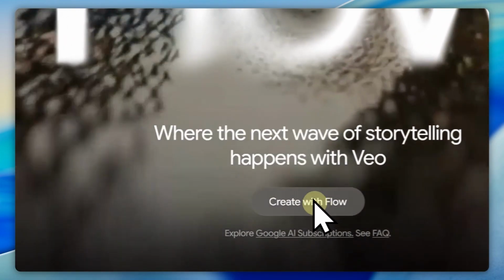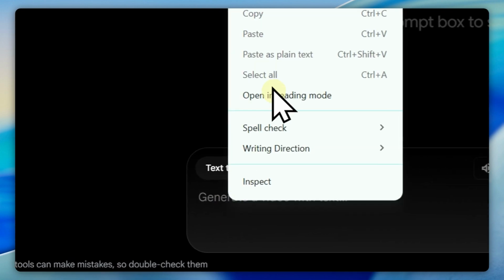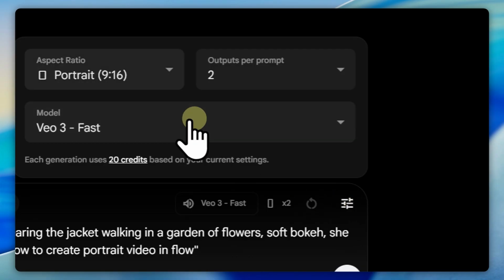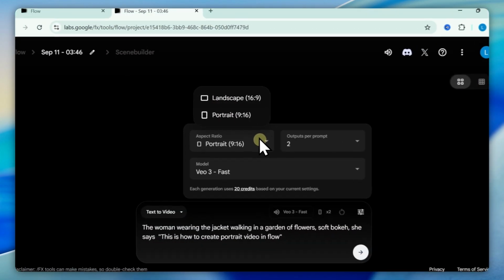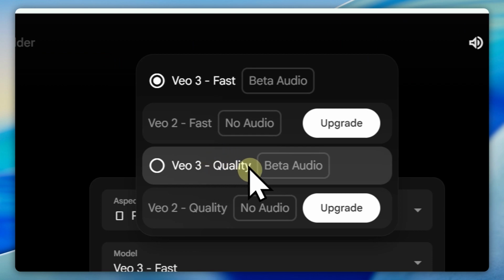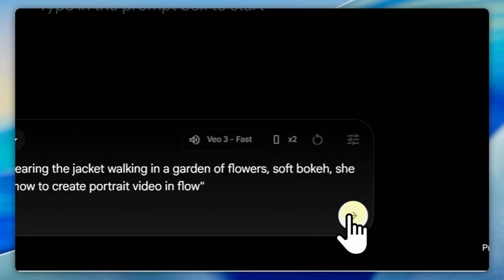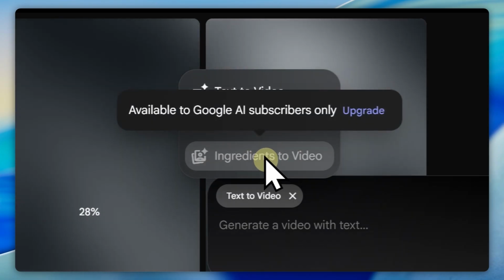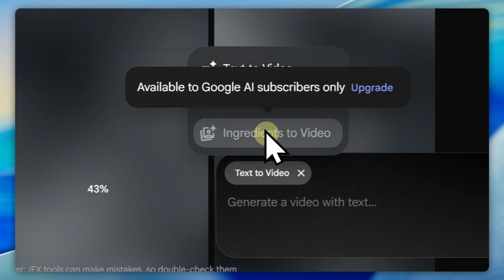Create Portrait Videos on Google Veo 3 (Easy Guide)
The latest Google Veo 3 Update makes it easier than ever to create stunning Create Portrait Videos for Free. In this tutorial, I’ll show you step by step how to use the new features inside Veo 3 to create professional-quality portrait videos.

If you’ve been searching for a Google Veo 3 Portrait Video guide, this is the perfect place to start. With this Google Veo 3 Tutorial, you’ll learn how to turn your ideas into videos in just minutes.

This tool is not only powerful but also an AI Portrait Video Generator Free for creators, businesses, and content makers. No hidden costs, no credits required—just an easy way to Create Portrait Videos Free in 2025.

By the end of this video, you’ll know exactly how to use Google Veo 3 Free to unlock its full potential.